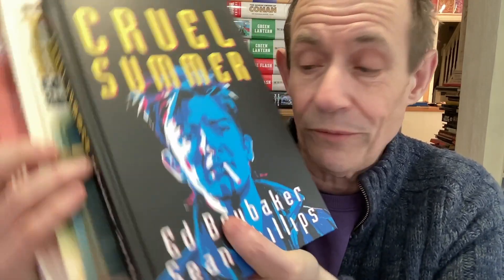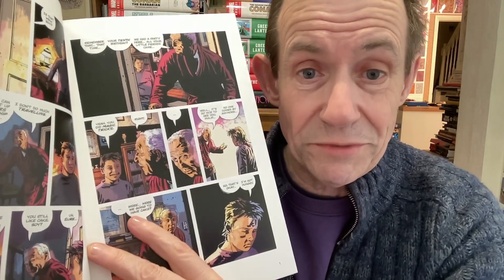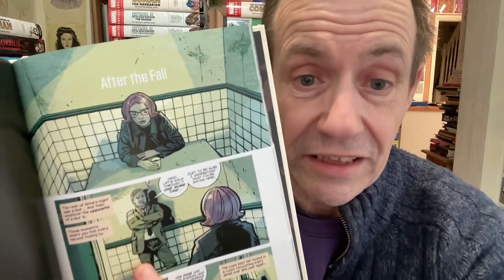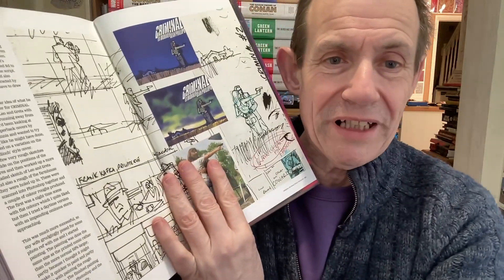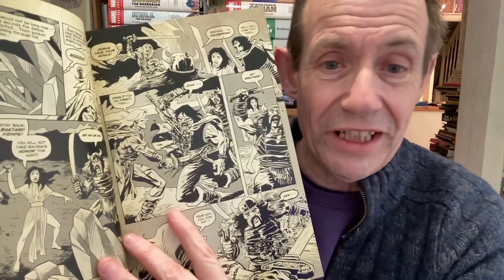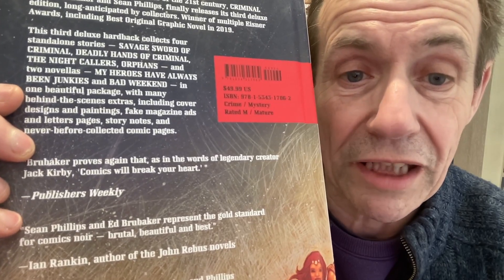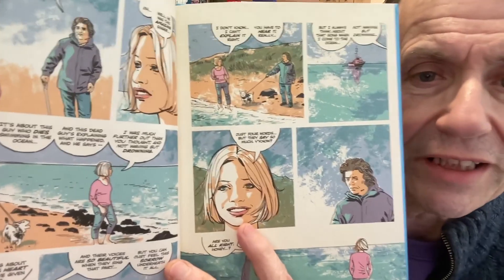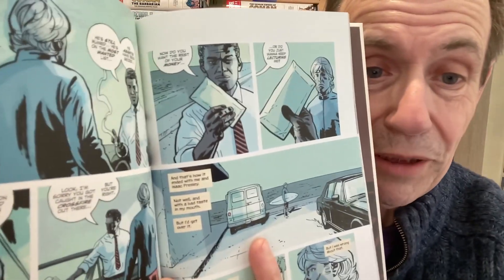Book Shelf Tour 13 | Crime Comics - Ed Brubaker And Sean Phillips Jacob Phillips | Criminal Pulp Etc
Book Shelf Tour | Ed Brubaker And Sean Phillips | Criminal Pulp Etc Loads of amazing Criminal books from Image